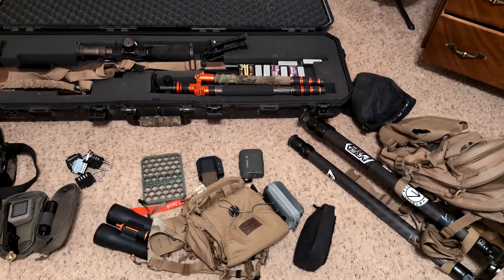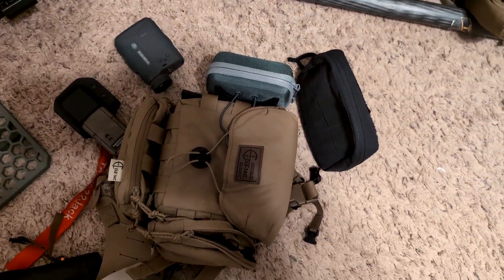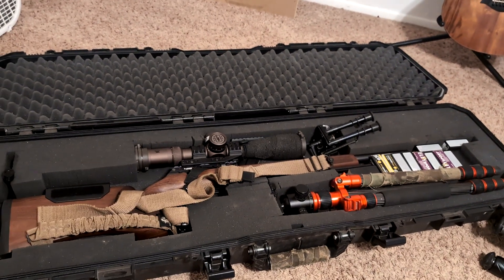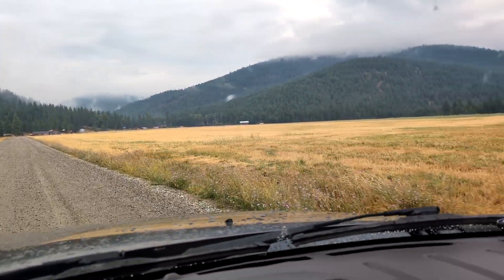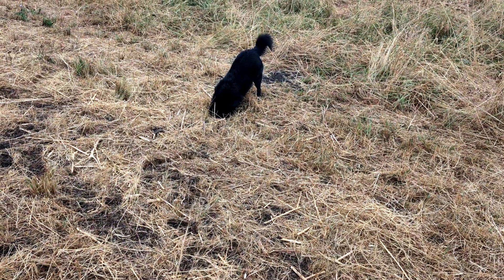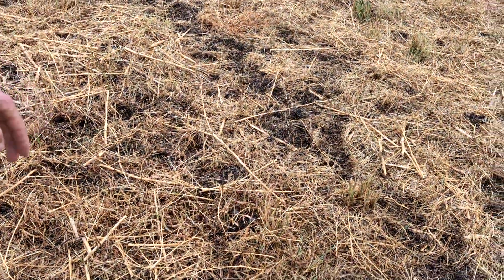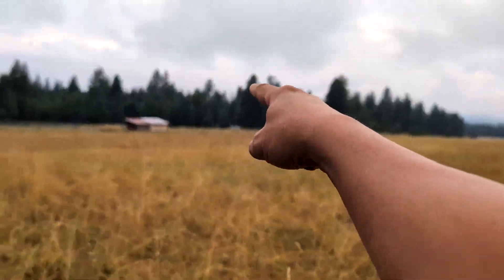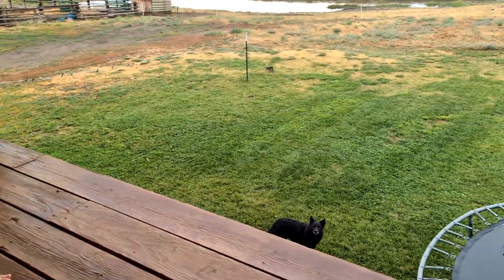Montana Trip and Gopher Hunt Part One: Prep and Scouting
The beginning of our vacation in Montana: what I packed, the trip to Montana and scouting the gophers.